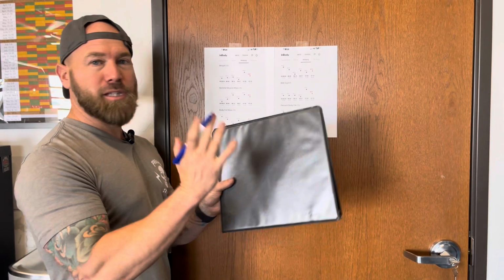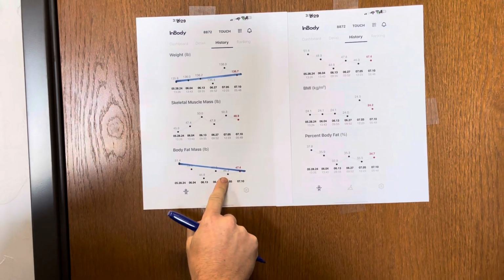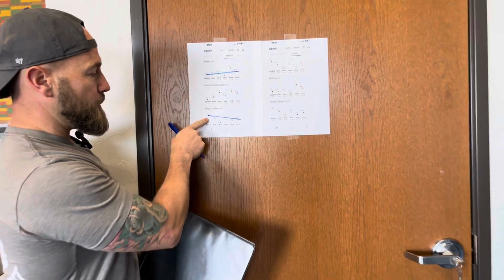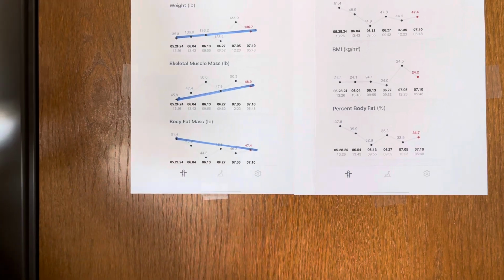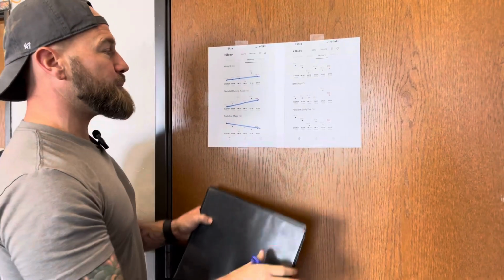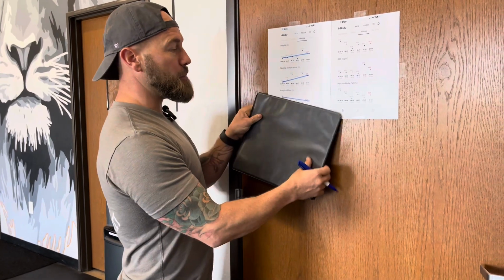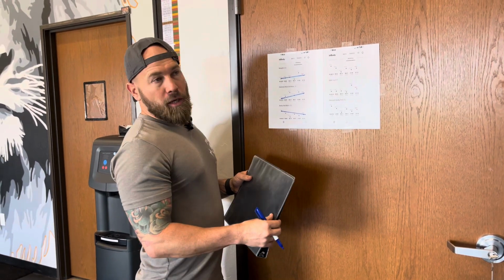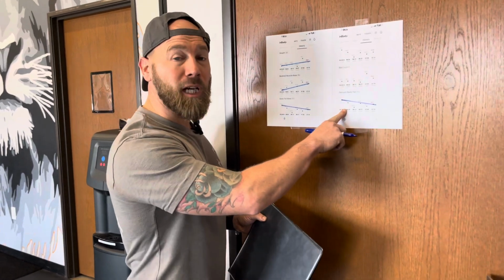How to read the inbody